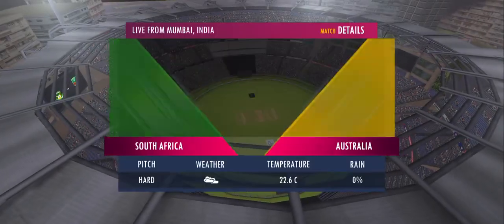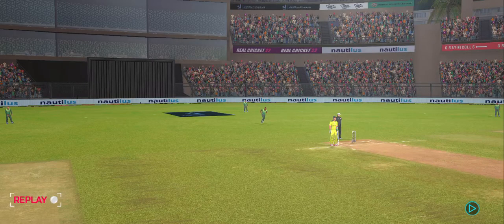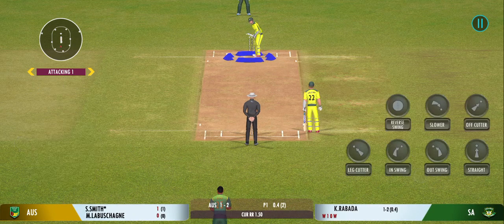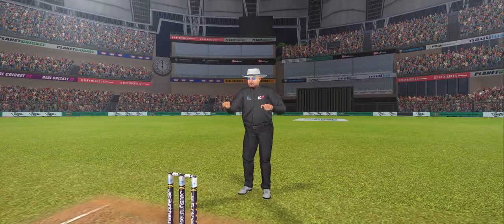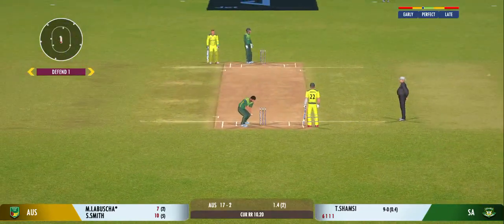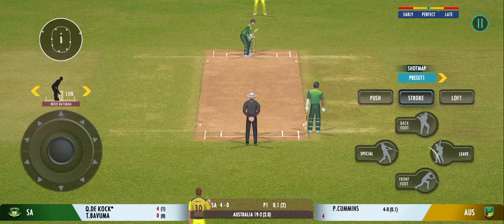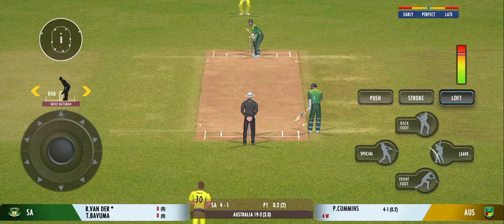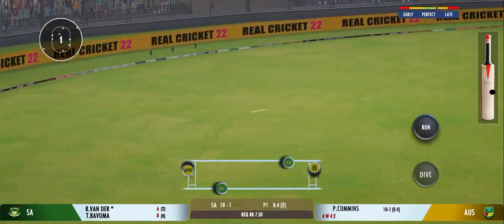Australia VS SouthAfrica l SouthAfrica vs Australia highlights world cup 2023 l 10th match Highlight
south africa vs australia 2023
world cup live
world cup predictions
world cup pitch report
australia vs south africa women's
world cup 2023 highlights
South africa vs australia t20
world cup 2023
australia vs south africa world
cup 2023
icc women's t20 world cup 2023
South africa vs australia
australia vs south africa 2023
women's world cup
australia vs south africa hockey
world cup 2023
australia vs south africa t20
world cup
world cup live
world cup dream11 team
who will win
australia ys south africa 2023
world cup match
winner
which channel
women's t20
wickets
warner